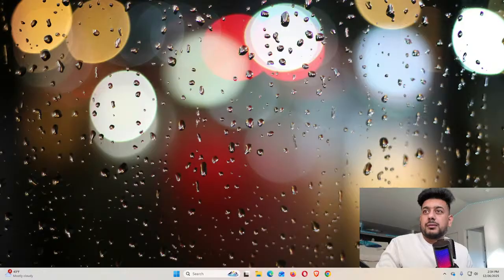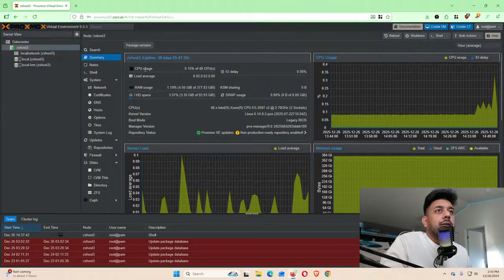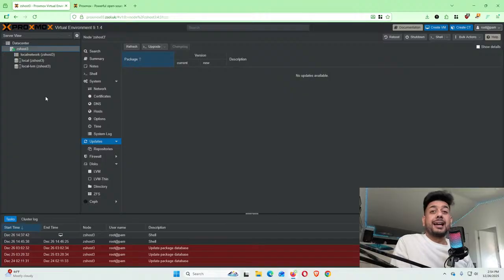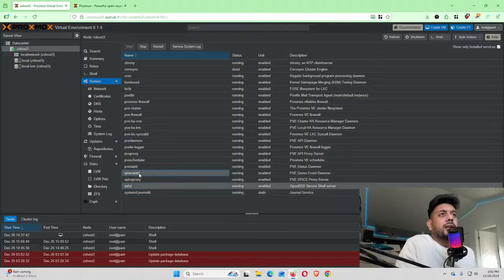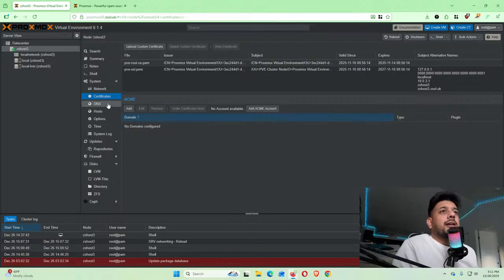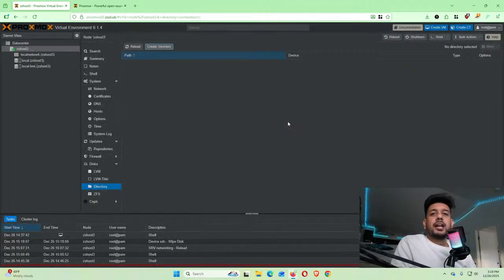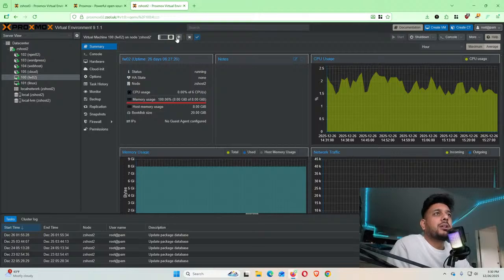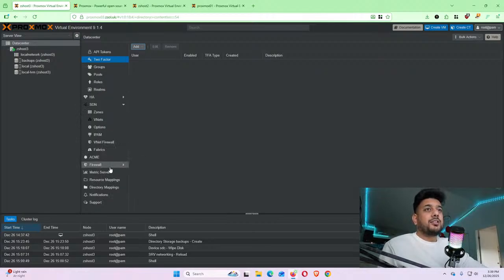Proxmox Modification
I will tweak some stuff in Proxmox in the live, I am doing this live so people sitting on the live can also ask questions about different stuff what I post on my channel related to pfsense, opnsense, MikroTik, Cisco, VMware, Windows Servers, Ubuntu Servers, LXC, Docker, Web hosting, Self hosted server, Home lab server and many more.